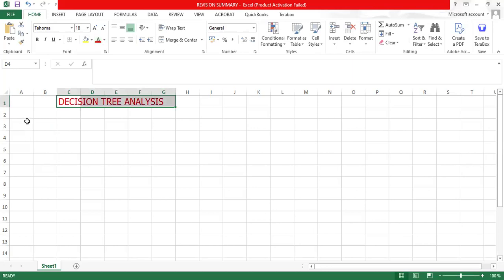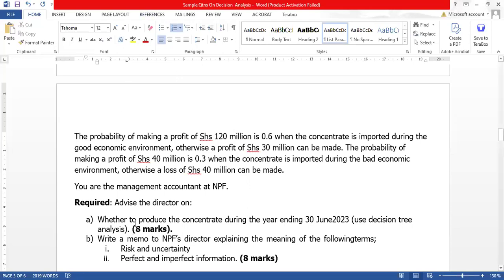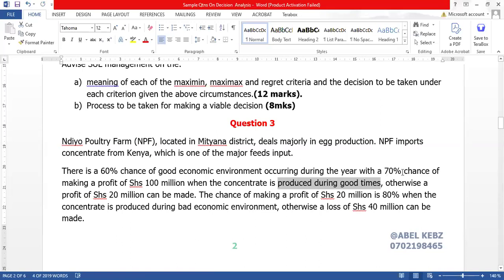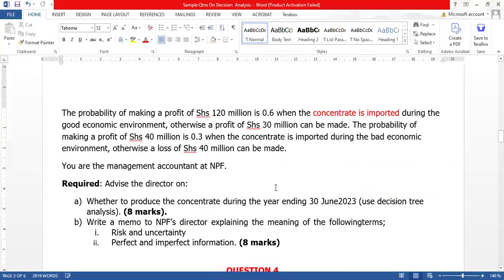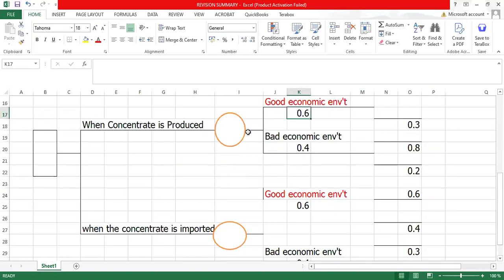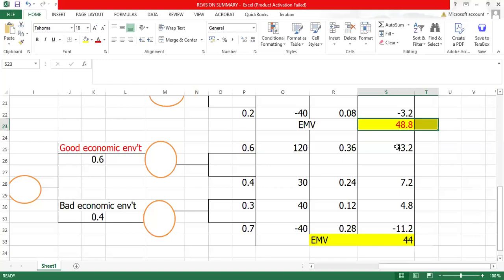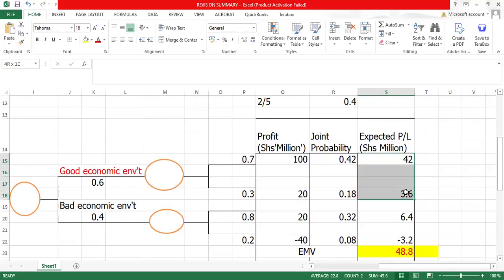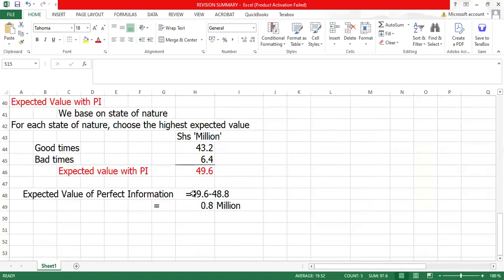DECISION TREE ANALYSIS (QUESTION 3)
In this video, we simplify Decision Tree Analysis with key concepts and practical examples to aid your understanding.

"Together everyone can make it"